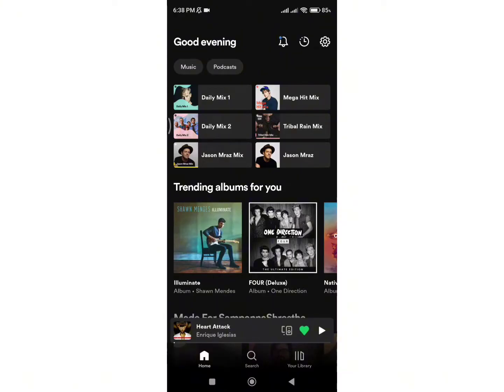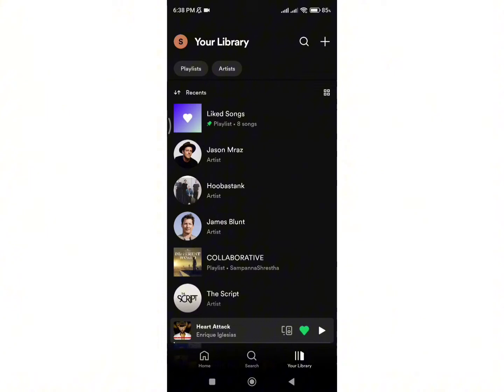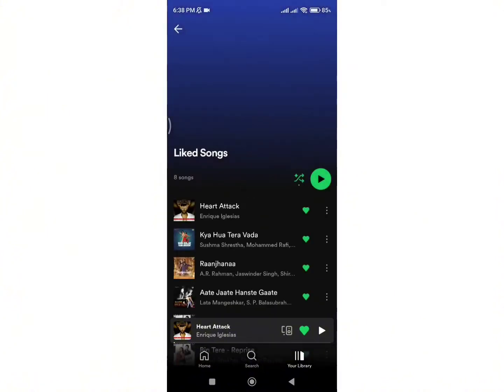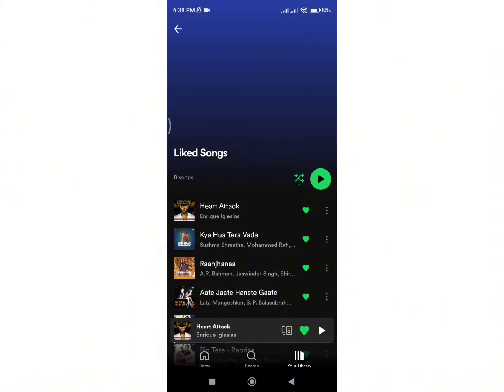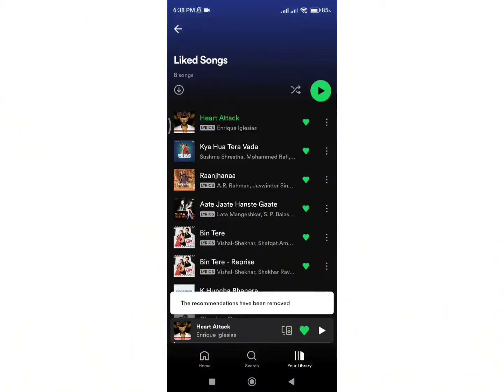How to Disable Smart Shuffle on Spotify 2024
In this tutorial, we'll guide you through the steps to disable Smart Shuffle on Spotify. Smart Shuffle is a feature that adjusts the order of your playlist based on your listening habits, but if you prefer to maintain the original order of your tracks, disabling Smart Shuffle is the way to go. Join us as we show you how to turn off Smart Shuffle on both mobile and desktop versions of Spotify. Whether you're on the go or at your computer, taking control of your playlist order is easy with these simple steps. Tune in now to learn how to disable Smart Shuffle and enjoy your music just the way you like it, every time!